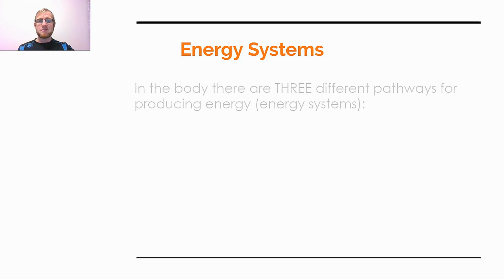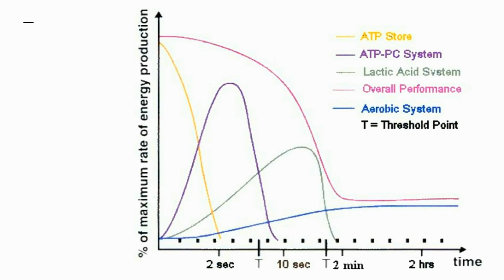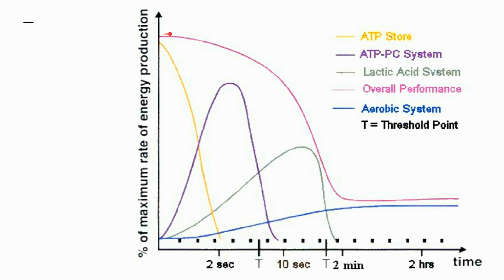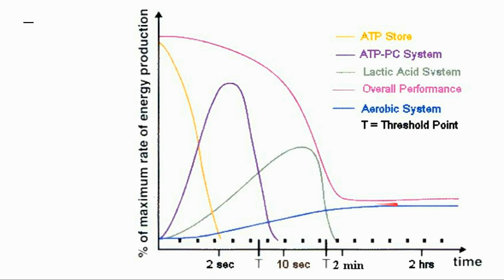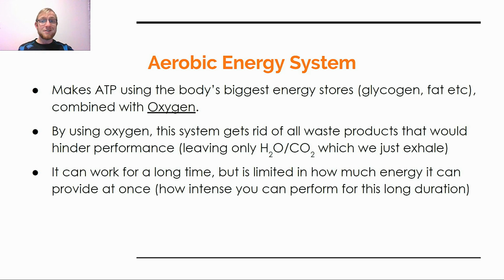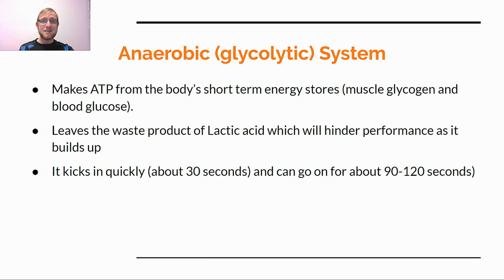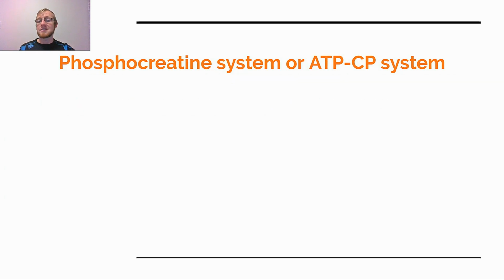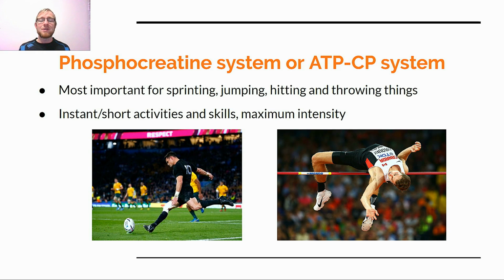Exercise Physiology: Energy Systems